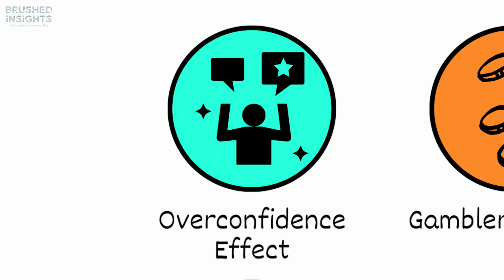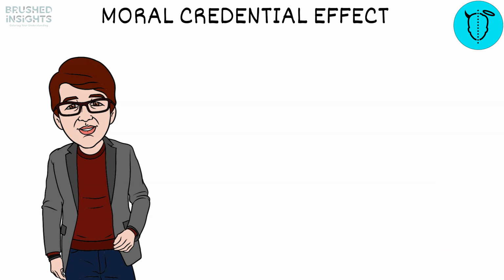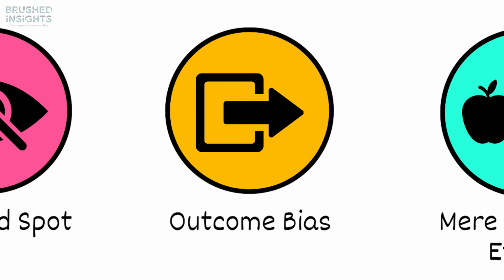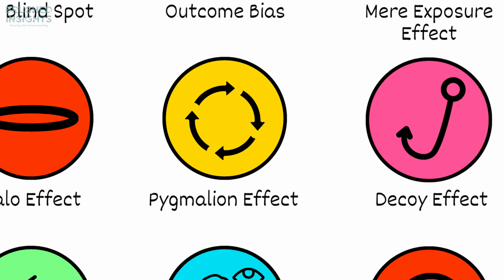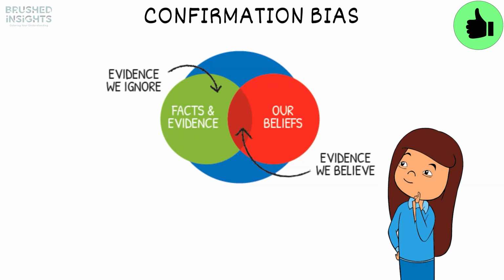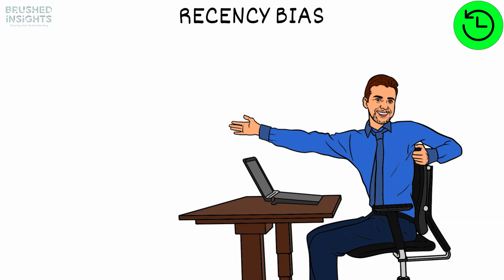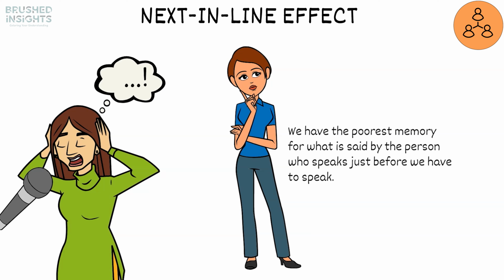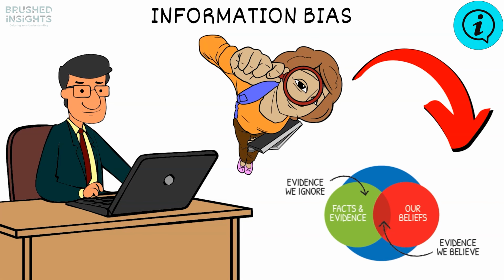Understanding Every Bias in Under 12 Minutes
Dive into the fascinating world of biases!

🧠 Explore how our minds navigate through various cognitive biases, from the bias blind spot to the ingroup bias.

🌟 Learn about common biases such as the recency bias and the availability heuristic, and uncover how they shape our perceptions and decisions.

💡 Gain insights into intriguing phenomena like the choice-supportive bias and the peak-and-rule effect.

🌀 Join us on this insightful journey as we unravel the complexities of the human mind! 🚀

⌚ Chapters:

0:00 1 • Overconfidence Effect
0:19 2 • Gambler's Fallacy
0:51 3 • Omission Bias
1:07 4 • Proportionality Bias
1:34 5 • Moral Credential Effect
1:57 6 • Self-Serving Bias
2:17 7 • Framing Effect
2:25 8 • Actor-Observer Bias
2:46 9 • Picture Superiority Effect
2:55 10 • Bias Blind Spot
3:19 11 • Outcome Bias
3:30 12 • Mere-Exposure Effect
3:40 13 • Hard-Easy Effect
3:50 14 • Survivorship Bias
4:06 15 • Baader-Meinhof Phenomenon
4:23 16 • Availability Heuristics
4:37 17 • Dunning-Kruger Effect
4:49 18 • Halo Effect
4:59 19 • Pygmalion Effect
5:08 20 • Decoy Effect
5:36 21 • Selection Bias
5:53 22 • Anchoring Bias
6:28 23 • Confirmation Bias
6:40 24 • Egocentric Bias
7:07 25 • Hindsight Bias
7:21 26 • Projection Bias
7:35 27 • Apophenia Bias
8:01 28 • Serial Position Effect
8:12 29 • Recency Bias
8:30 30 • Authority Bias
8:41 31 • Unit Bias
8:45 32 • Availability Cascade
9:15 33 • Bandwagon Effect
9:36 34 • Illusory Truth Effect
9:45 35 • Next-in-Line Effect
9:59 36 • Ingroup Bias
10:25 37 • Spotlight Effect
10:35 38 • Choice-Supportive Bias
10:52 39 • Ostrich Effect
11:05 40 • Selective Perception Bias
11:16 41 • Peak-End Rule
11:24 42 • Information Bias
11:33 Outro

Thanks.